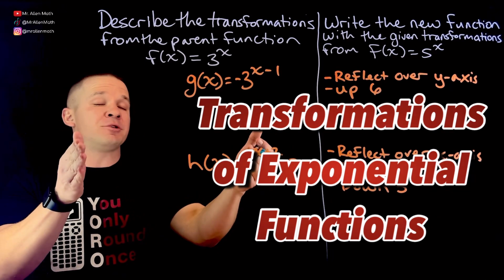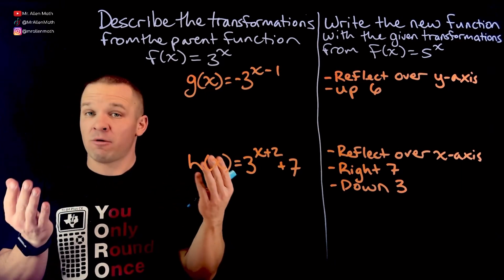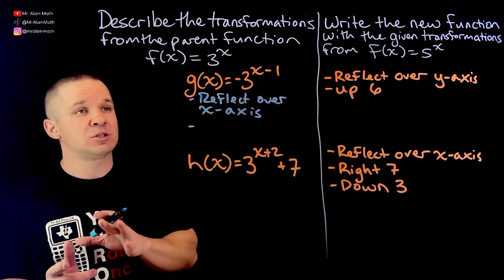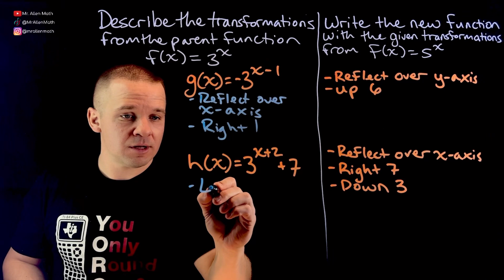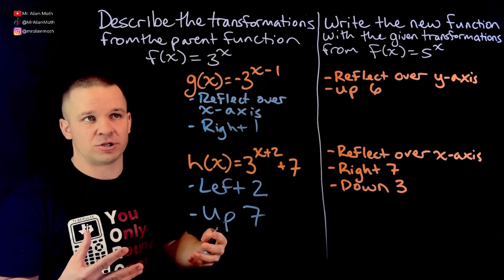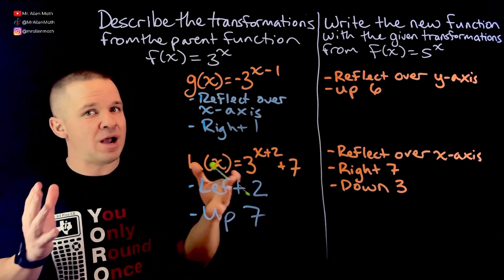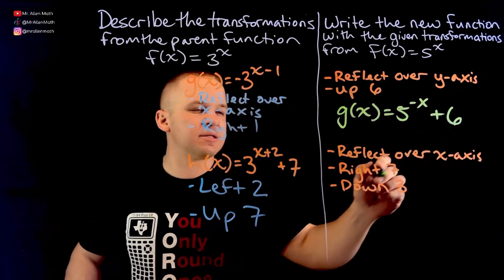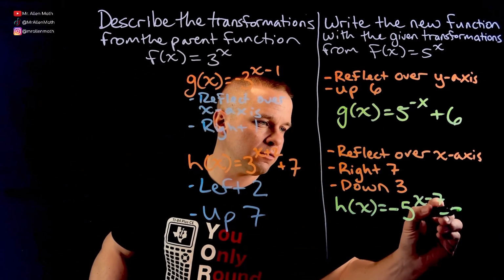Transformations of Exponential Functions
This video will show you how to identify transformations in an exponential function and write a function given transformations